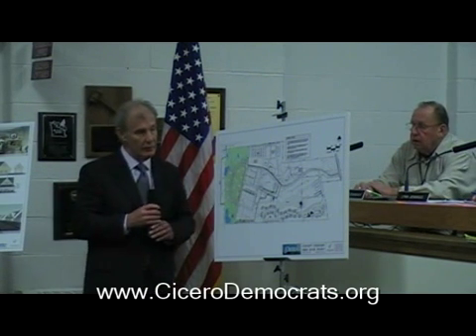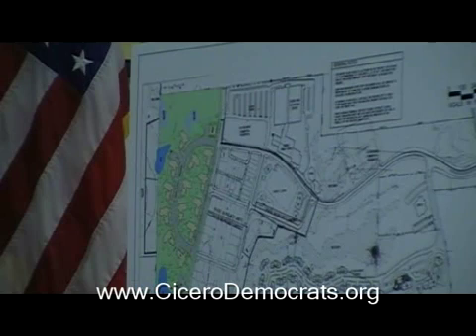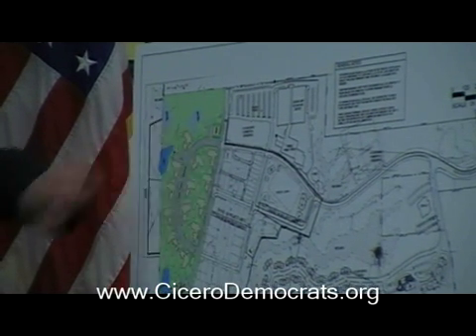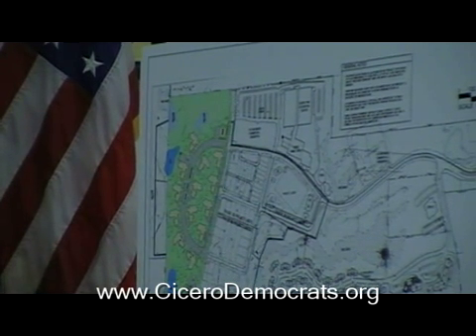Cicero, NY Town Board meeting, January 27, 2010--Part 4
Loretto's elder care proposal